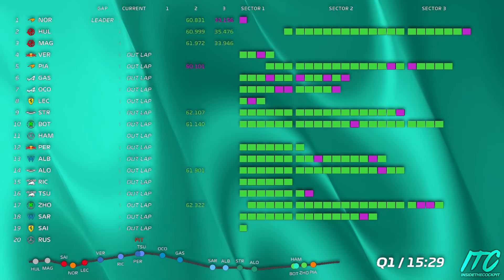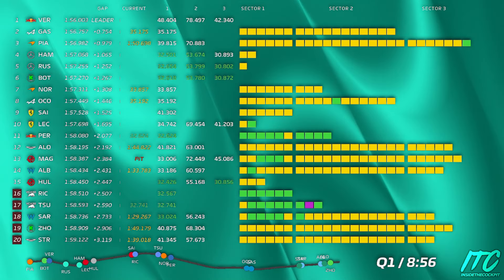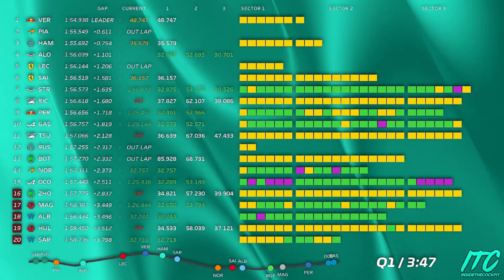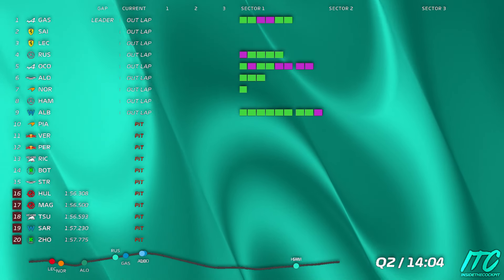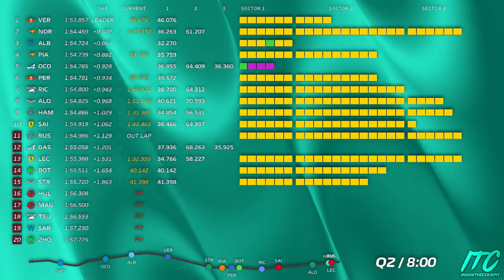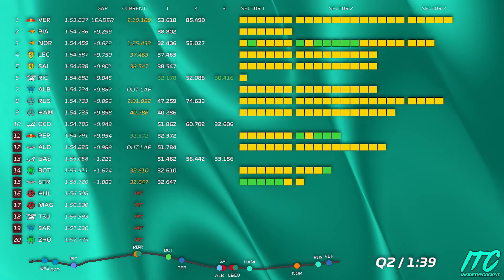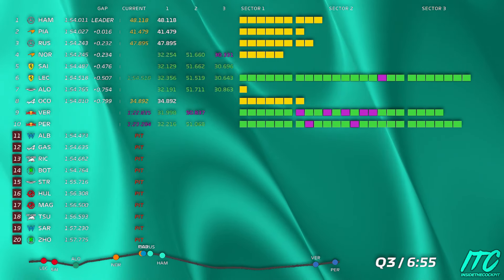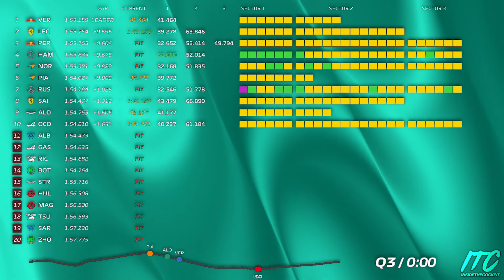George Russell Full Qualifying Team Radio | 2024 Belgian Grand Prix